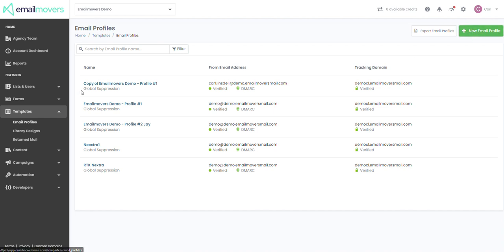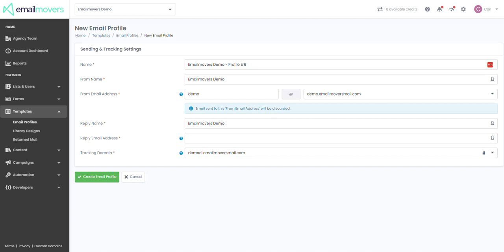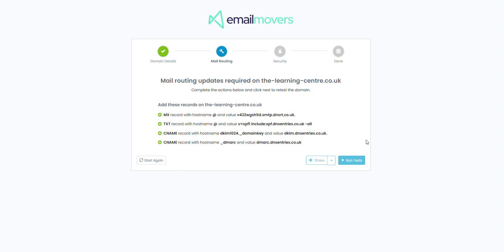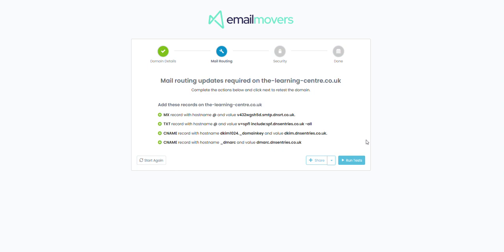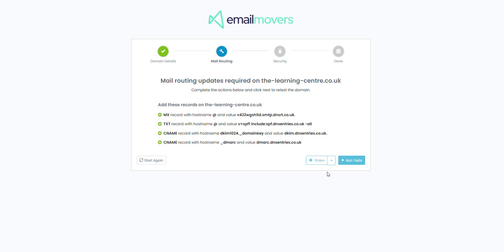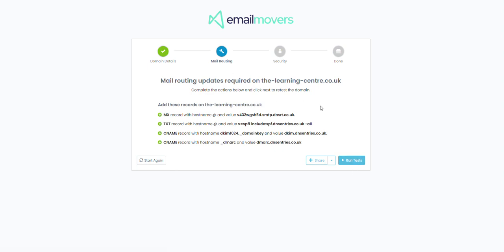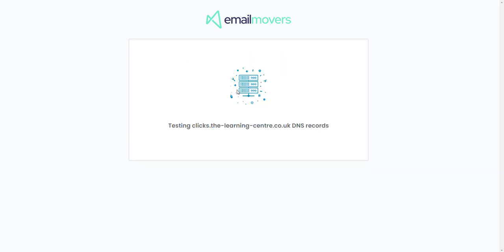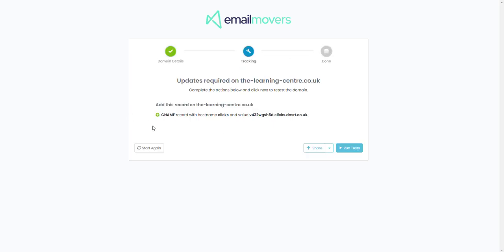Setting up your Sender Profile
It will demonstrate how to configure your sender settings to ensure your emails are properly authenticated for better deliverability.